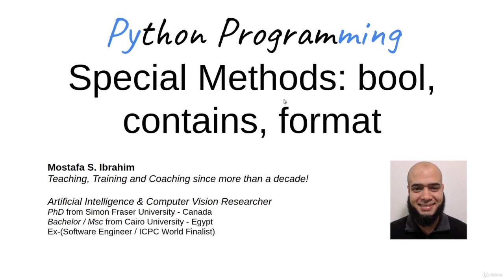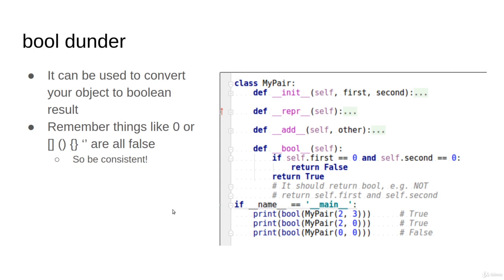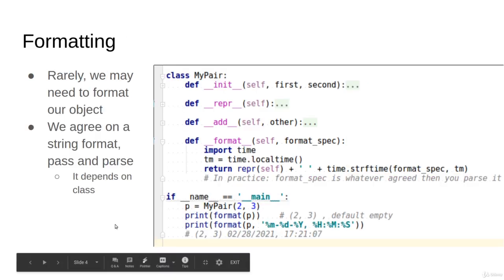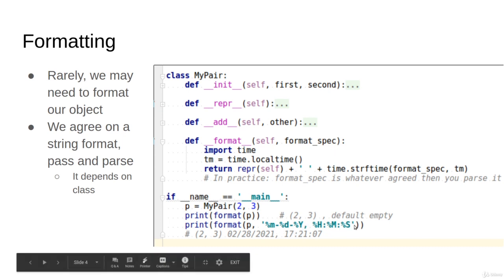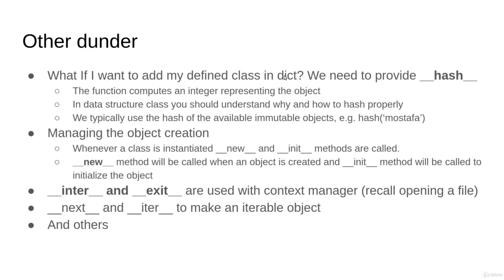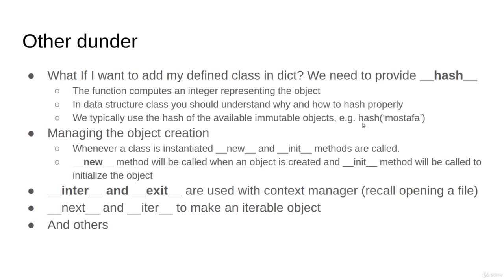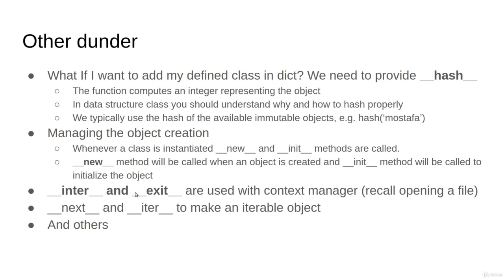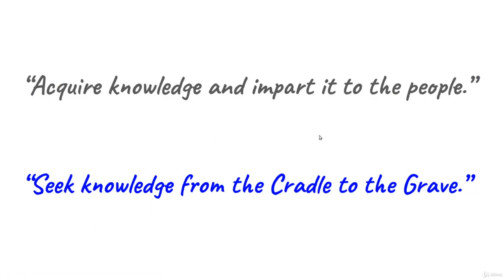Special Methods bool, containts, format [Mastering 4 critical SKILLS using Python]